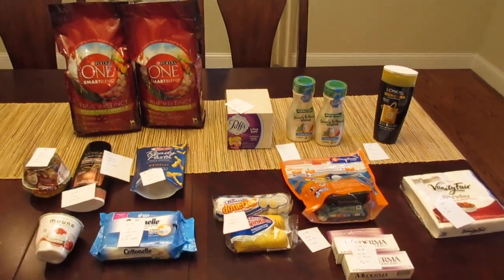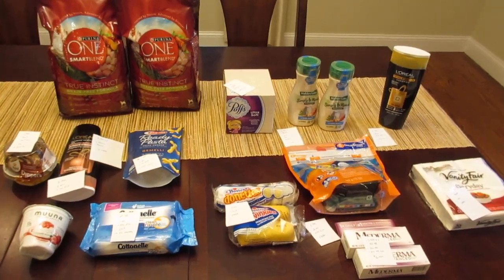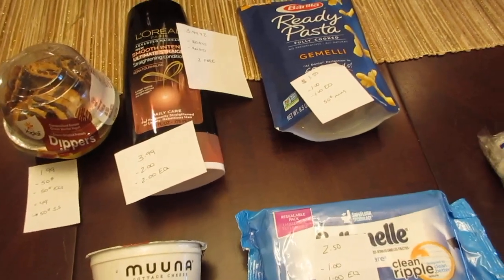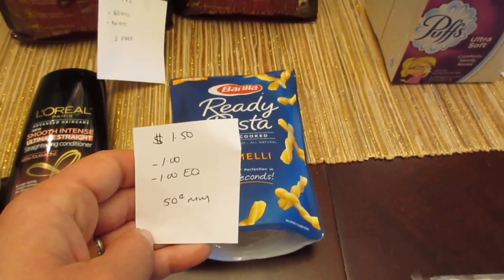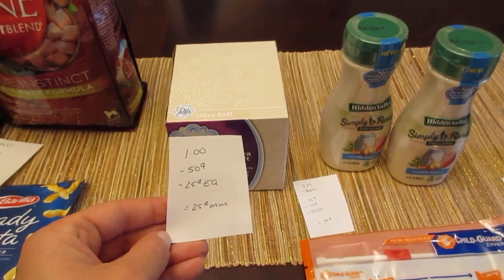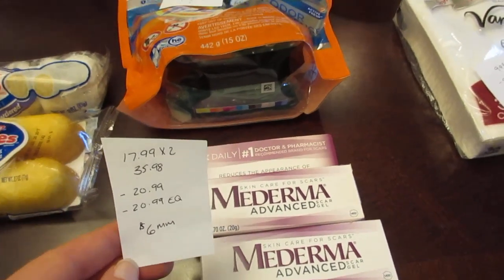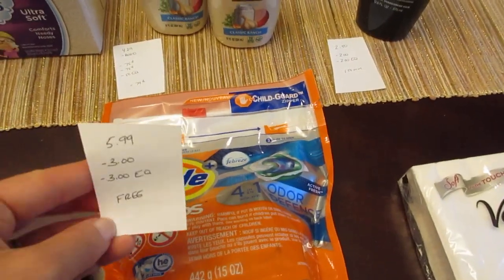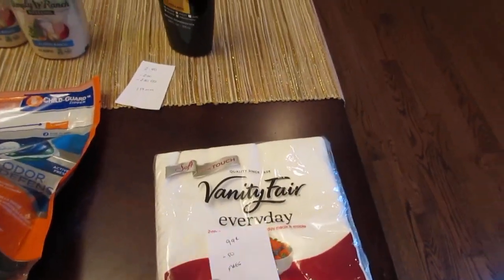Big Y & Stop and Shop Deals July 2017!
Here are some freebies you can get at Big Y and Stop and Shop!